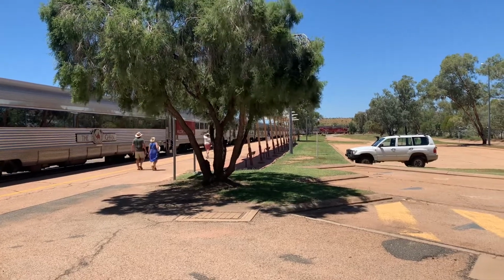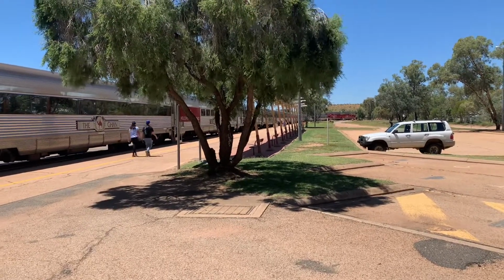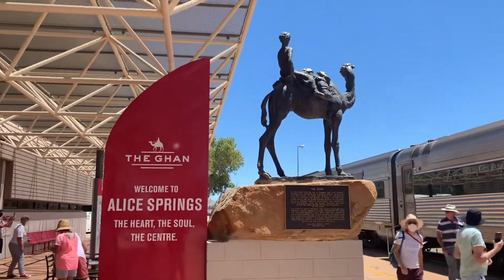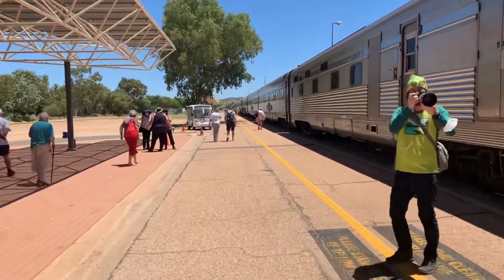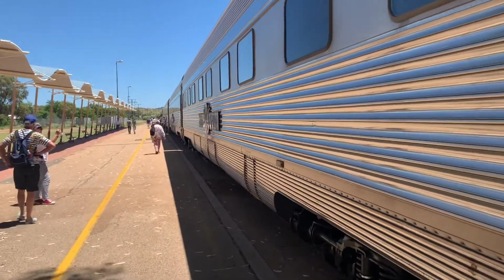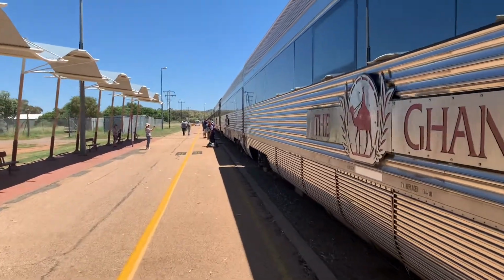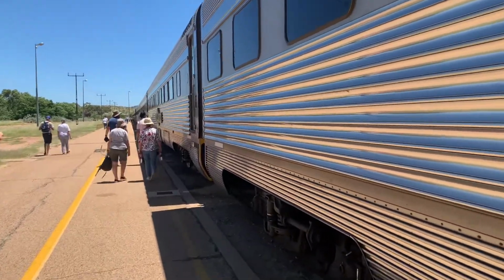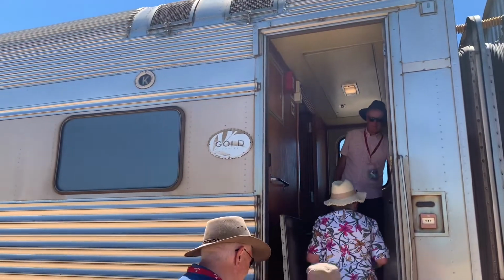Walking the Ghan train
In this video, I walk alongside the very long Ghan train (41 carriages!) at Alice Springs station.